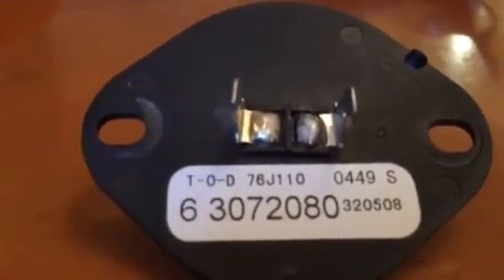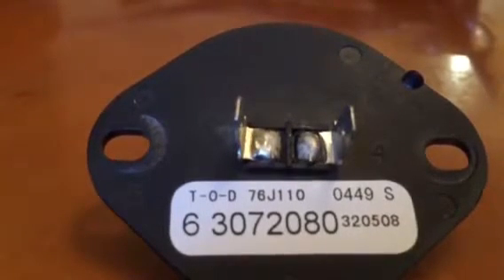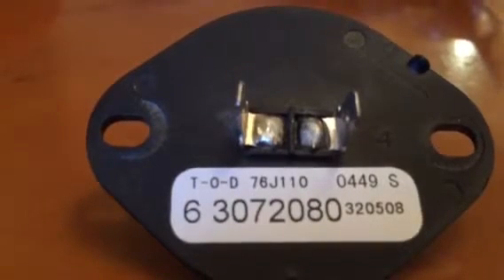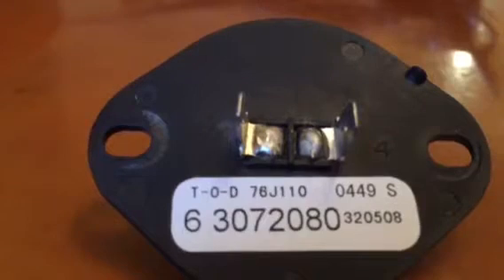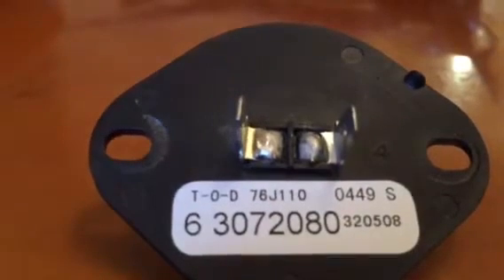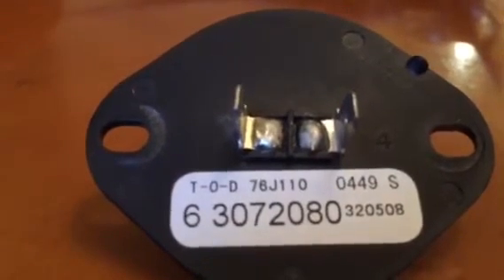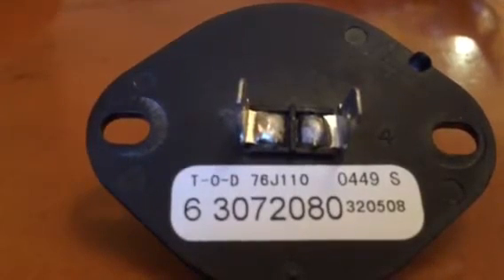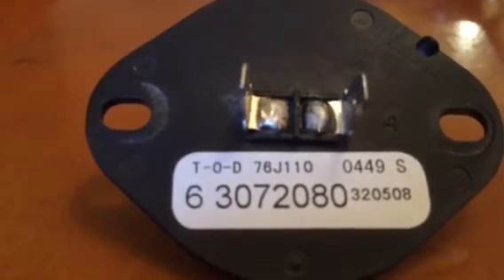Thermistor obselete Neptune Dryer can't be fixed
IF THIS VIDEO HELPED YOU WITH YOUR APPLIANCE AND YOU WOULD LIKE TO DONATE
 TO HELP OUT WITH THE PRODUCTION OF FUTURE VIDEOS YOU CAN SEND IT TO THE